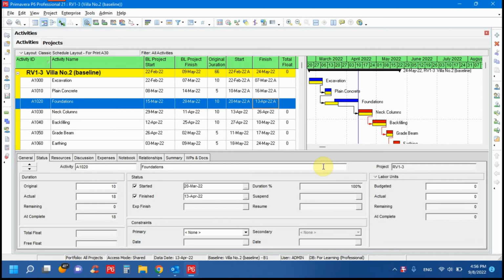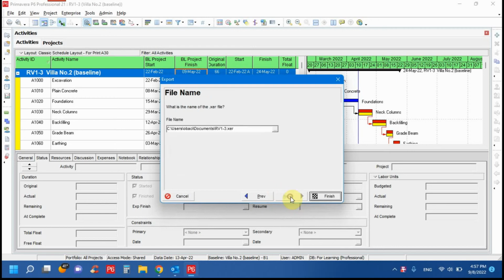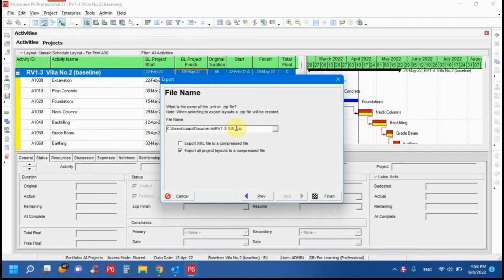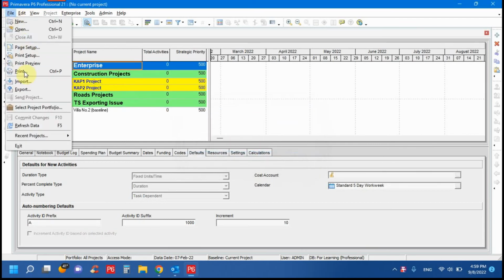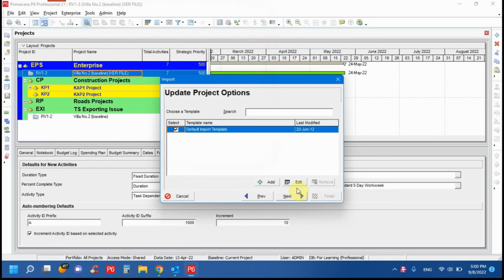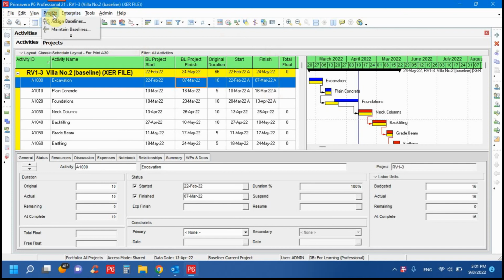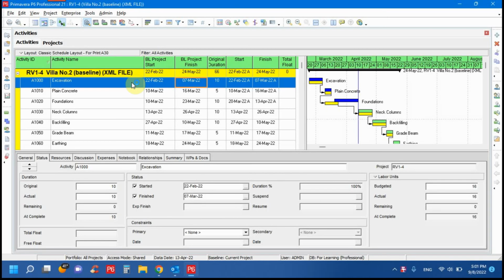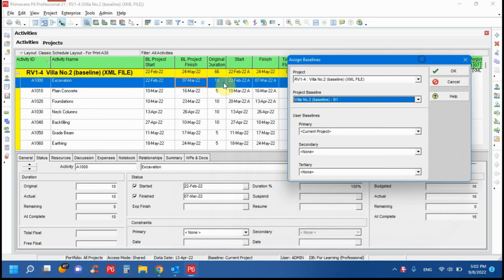Primavera P6 Lesson 26 - How To Export Updated Time Schedule With it’s Baseline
How To Export Updated Time Schedule With it’s Baseline

 تصدير الجدول الزمني المحدّث مع الجدول الأساسي